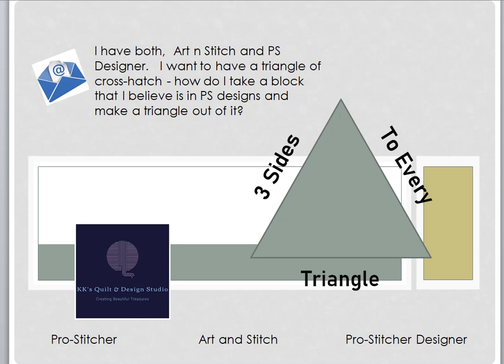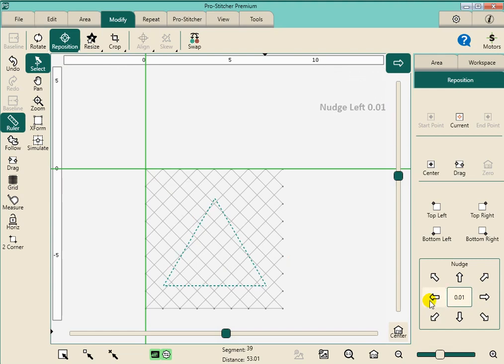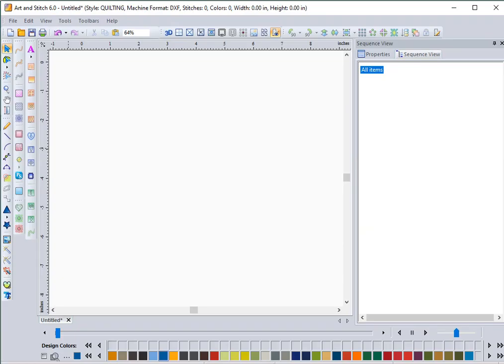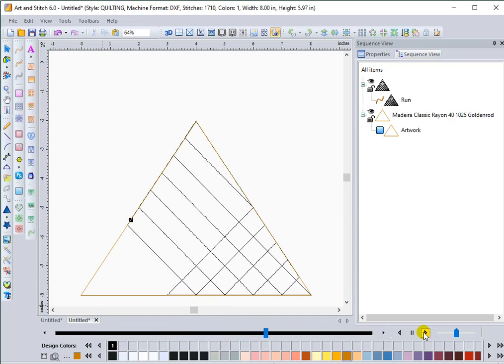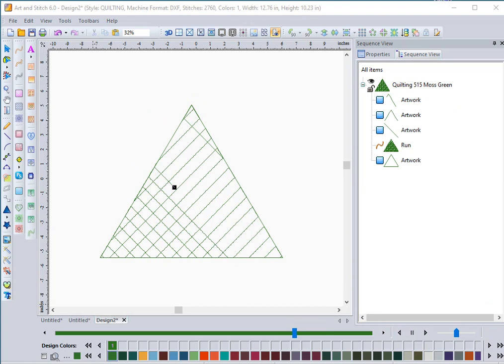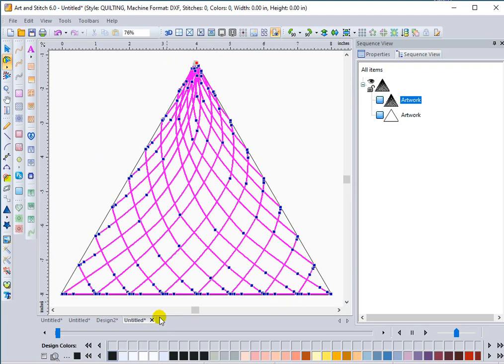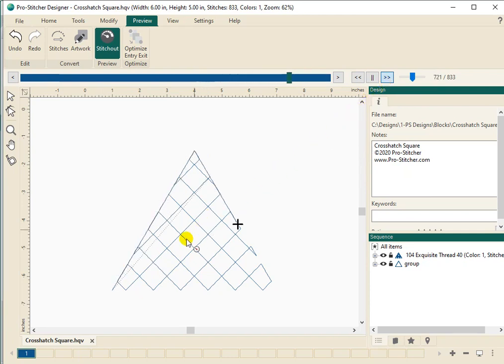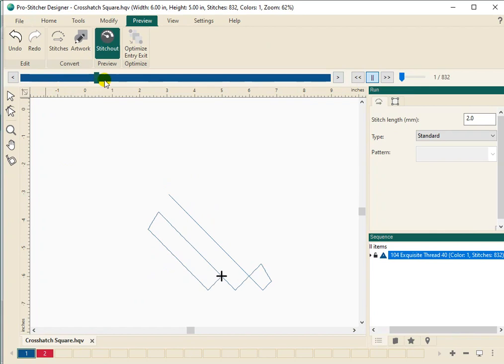Triangular Crosshatch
There's more than one way to create a design.  I'll show you how to create a triangular crosshatch in 3 different quilting programs - Choose your favorite - Pro-Stitcher Premium, Art and Stitch or Pro-Stitcher Designer.

Want to learn more?  See my new Lesson Guide for Pro-Stitcher Designer and recorded Class on my website, available 24/7.

or join the Groups.io message boards - Digital Quilting Bee